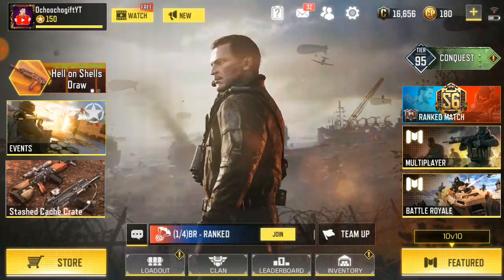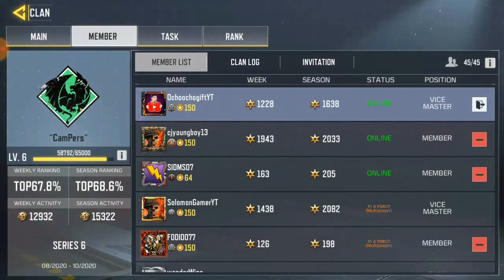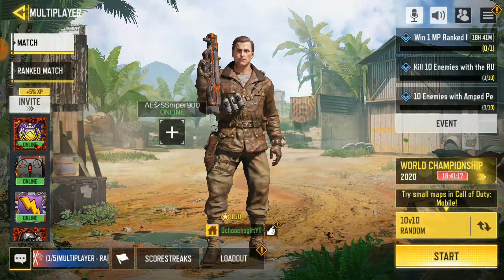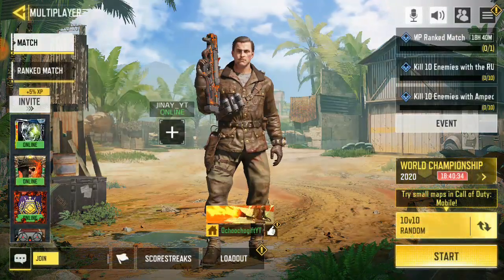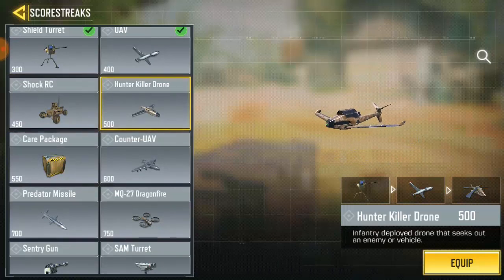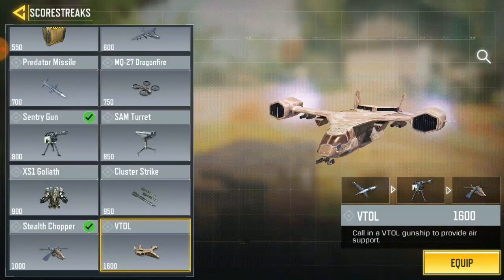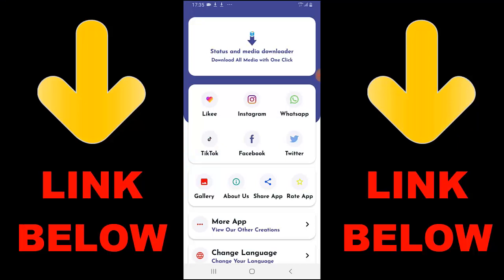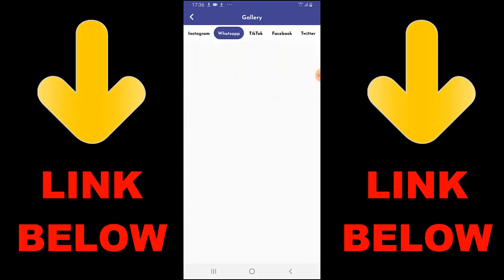How to Change Scorestreaks in Call of Duty Mobile 2020 | COD Mobile Season 9 Scorestreaks Update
How to Change Scorestreaks in Call of Duty Mobile 2020 | how to change scorestreaks in cod mobile season 9
You can change Scorestreaks at any time through the Multiplayer menu. For those just staring out, try equipping the UAV, Hunter Killer Drone, and Airdrop Scorestreaks.

► OchoochogiftYT
Random Videos

► Get New FREE Cordite In Call Of Duty Mobile | How To Unlock Free Cordite In COD Mobile